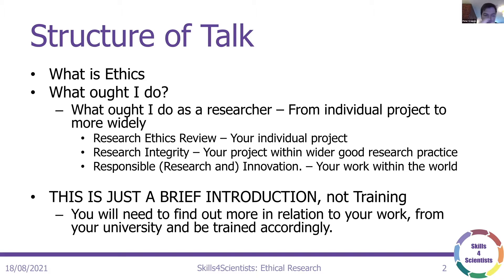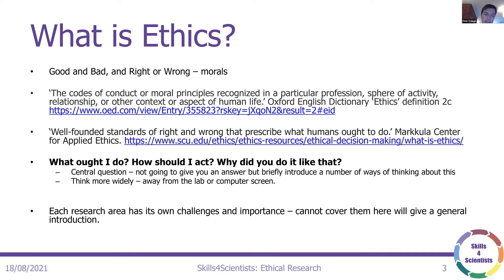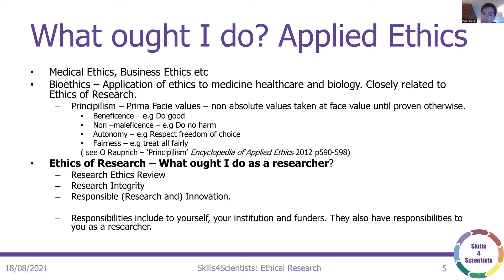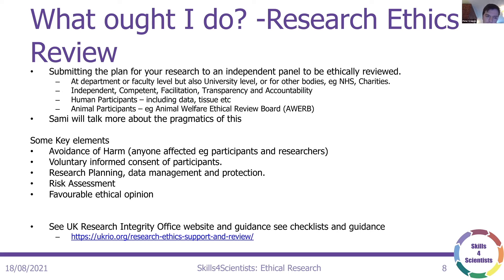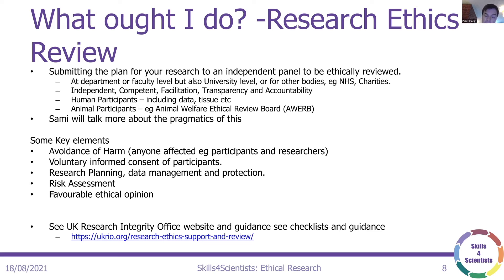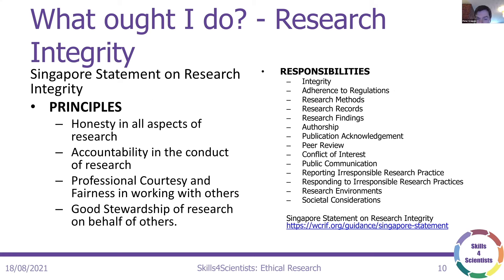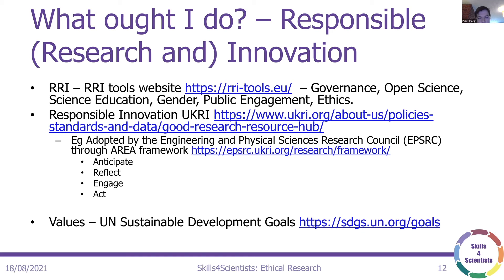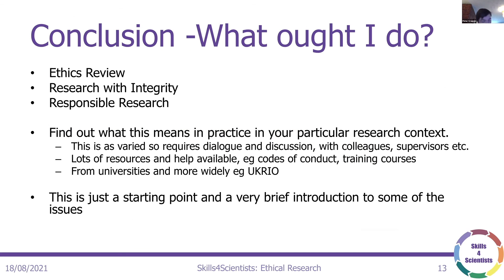Skills4Scientists - Ethical Research - Introduction to Ethics - Dr Peter Craigon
This talk forms part of the Skills4Scientists Series which has been organised as a joint venture between the Artificial Intelligence for Scientific Discovery Network+ (AI3SD) and the Physical Sciences Data-Science Service (PSDS). This series ran over summer 2021 and aims to educate and improve scientists skills in a range of areas including research data management, python, version control, ethics, and career development. This series is primarily aimed at final year undergraduates / early stage PhD students.

This video was the first talk in the Skills4Scientists #7 - Ethical Research Session, which focussed on several areas of ethical research including discussions on why ethics is important and how to write an ethics application.

Introduction to Ethics - Dr Peter Craigon

Bio: Dr Peter Craigon is a Research Fellow in Ethics, Legislation and Engagement in Food and Agricultural Innovation within the Future Food Beacon of Excellence at the University of Nottingham. He is working with Professor Kate Millar and Professor Richard Hyde on developing tools to encourage ethical engagement and regulatory responsiveness for researchers working in food and agricultural innovation and beyond. He previously worked at the Horizon Digital Economy Research Institute at the University of Nottingham developing a tool to enable ethical design of IT based technologies and also at the University of Nottingham School of Veterinary Medicine and Science researching dog behaviour. Alongside this he completed a multidisciplinary PhD at the Horizon Centre for Doctoral Training also at the University of Nottingham exploring how social maps create knowledge about place.

This video is an output from the AI3SD Network+ (Artificial Intelligence and Augmented Intelligence for Automated Investigations for Scientific Discovery) which is funded by EPSRC under Grant Number EP/S000356/1 and PSDS (Physical Sciences Data science Service) which is funded by EPSRC under Grant Number EP/S020357/1.

DOI Link: Coming Soon